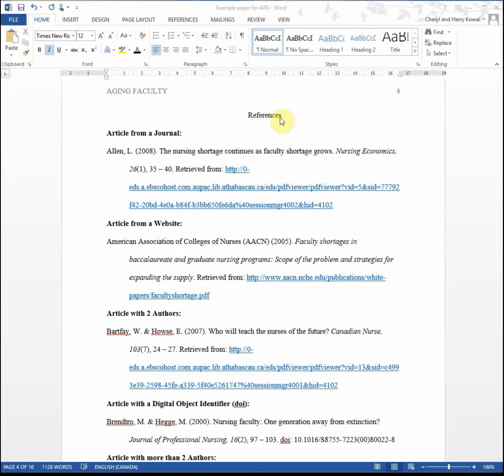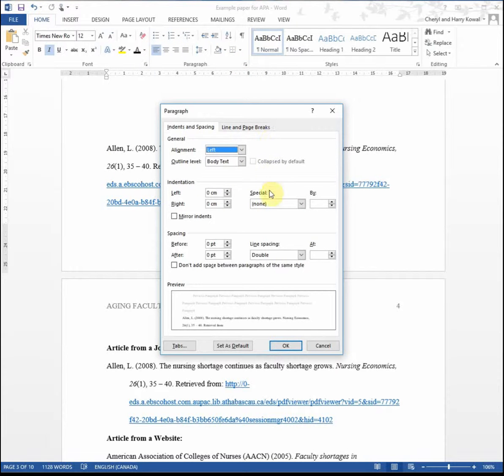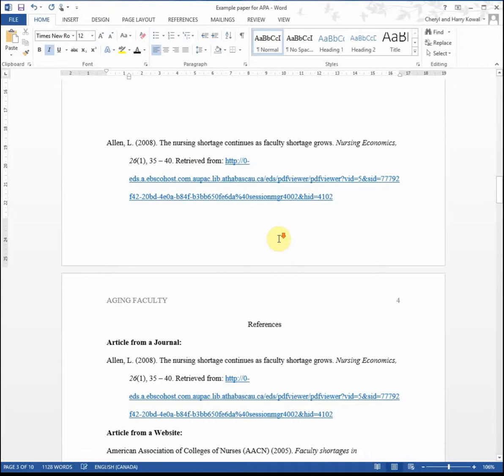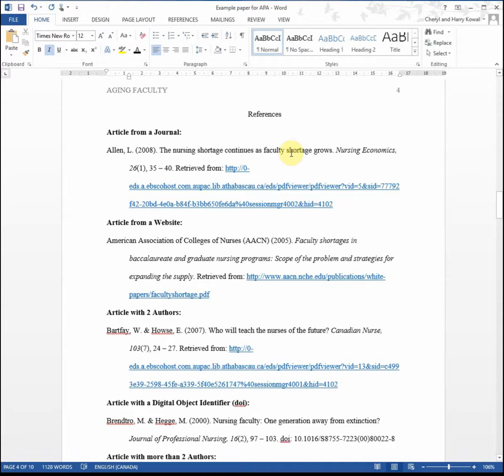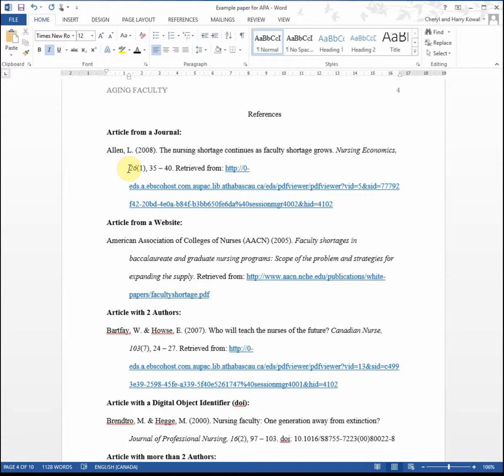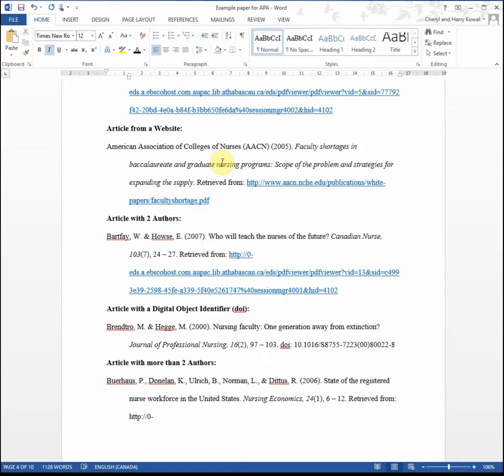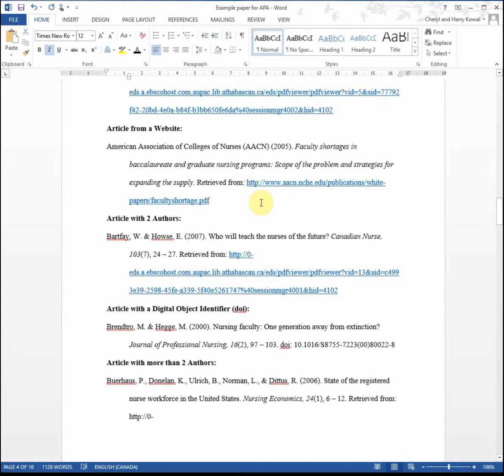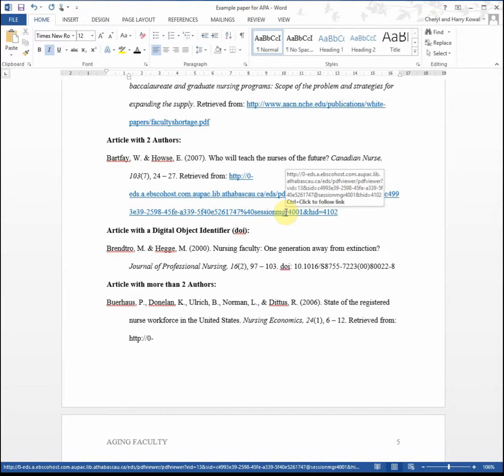APA format references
references